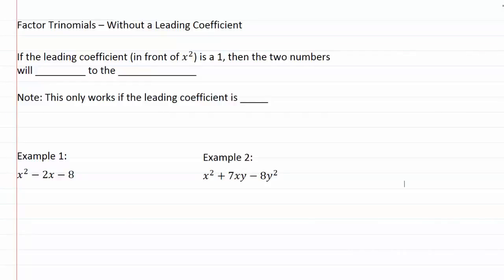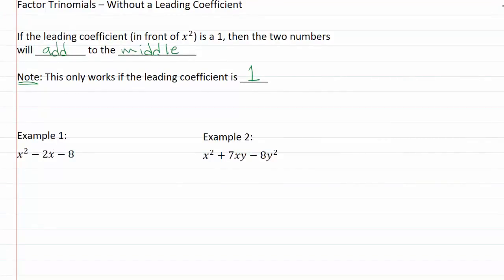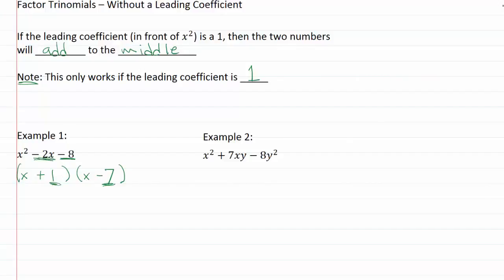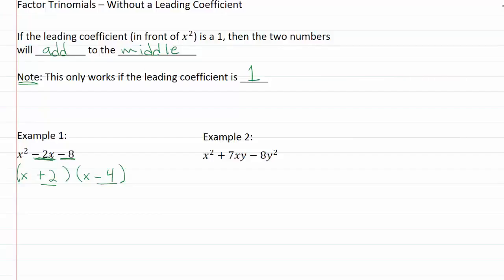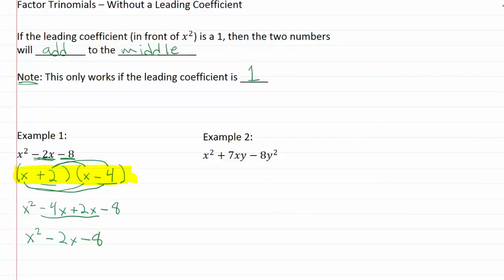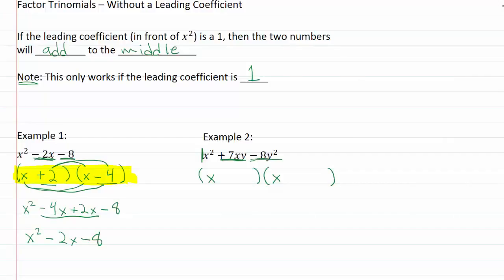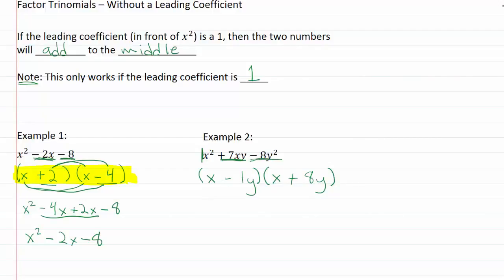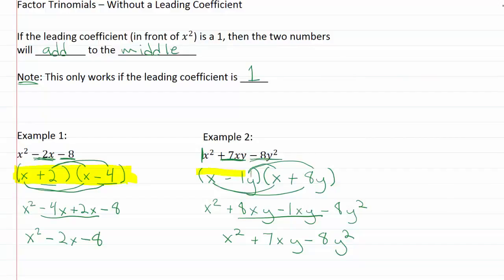10.2d Factor Trinomials- Without a Leading Coefficient